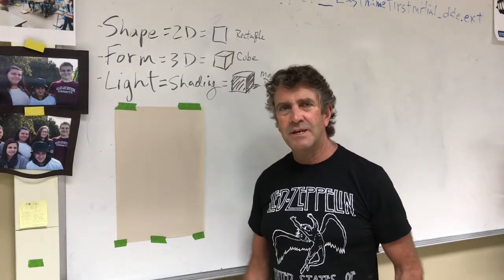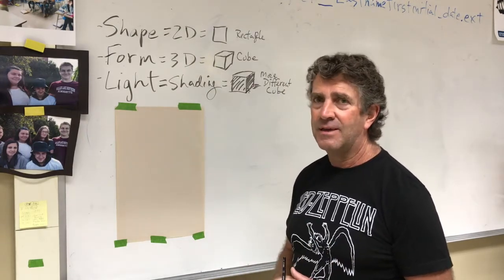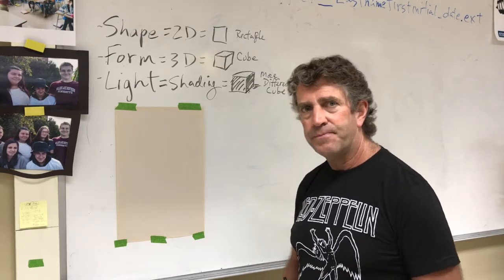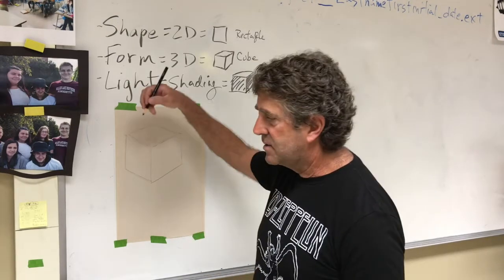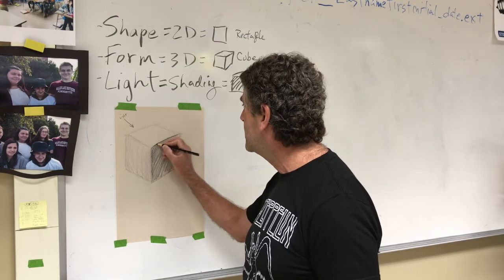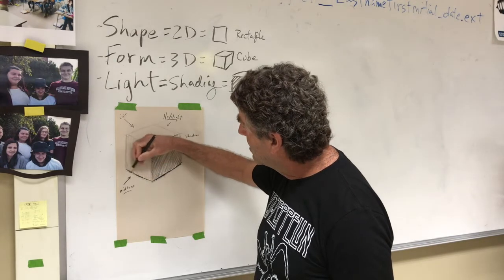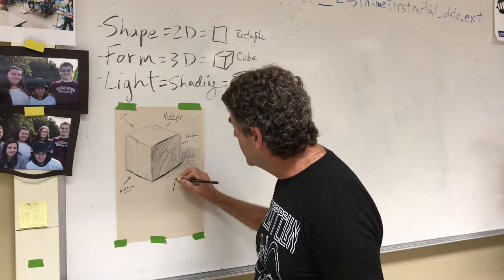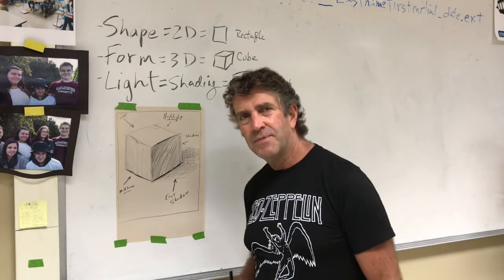Cube drawing demo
Demonstration of observational drawing of a cube (box), using pencil and paper to create the illusion of three-dimensional form. Visual Imaging at OSTC Southwest, Wixom, MI